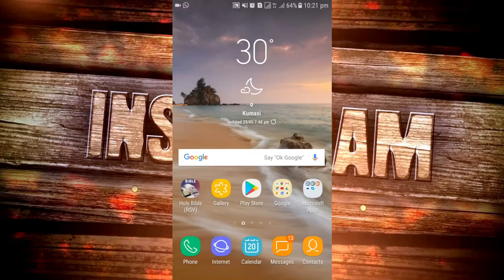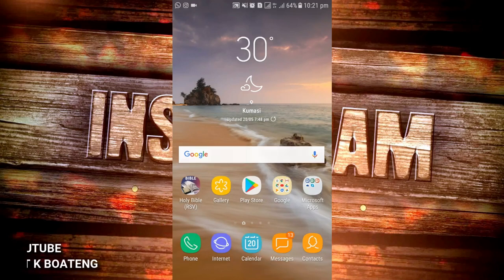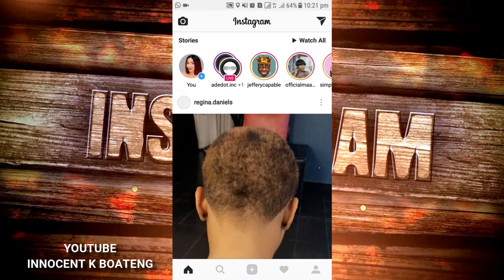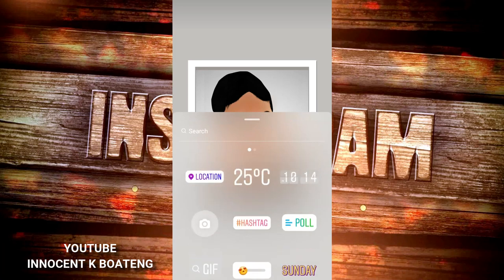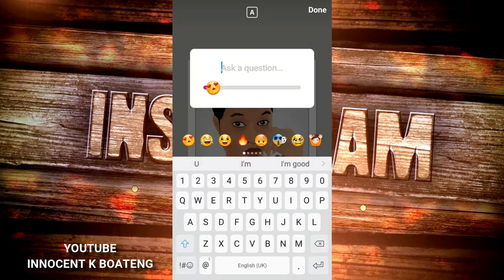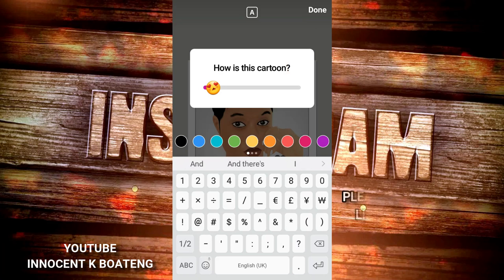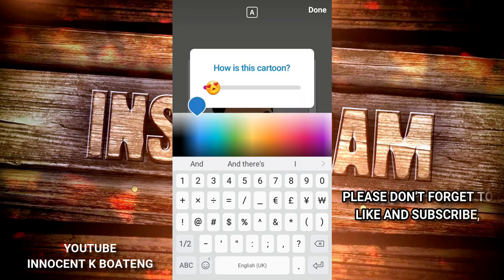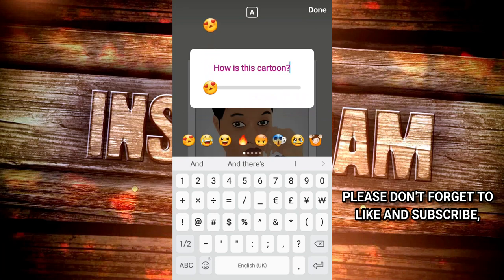Have You Checked Out INSTAGRAM'S LATEST UPDATE? | The Interactive Emoji Slider on INSTAGRAM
Have You Checked Out INSTAGRAM'S LATEST UPDATE? | The Interactive Emoji Slider on INSTAGRAM? Well if you haven't, I bet you stick around so we go through it together. Enjoy watching the video!

I really hope this video was helpful, if it was, why don't your share with friends and others who might also need this, after all sharing is caring.

Much love.